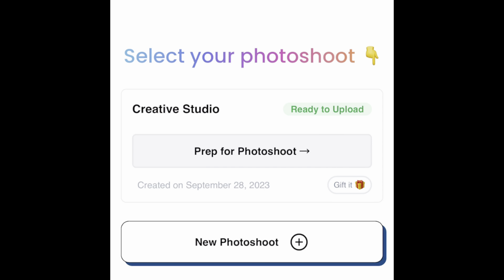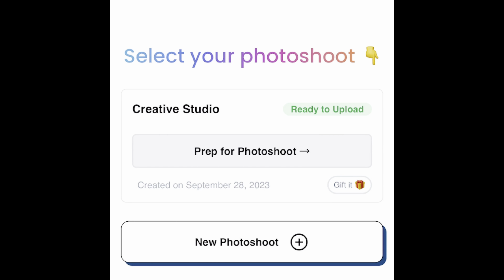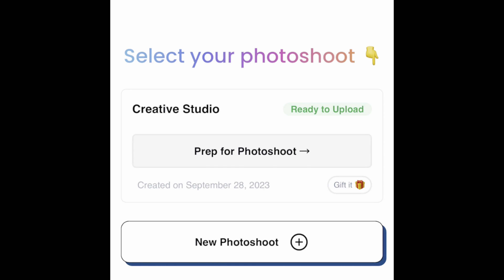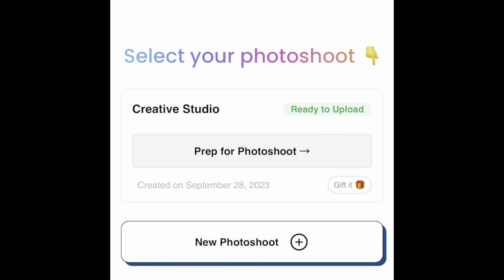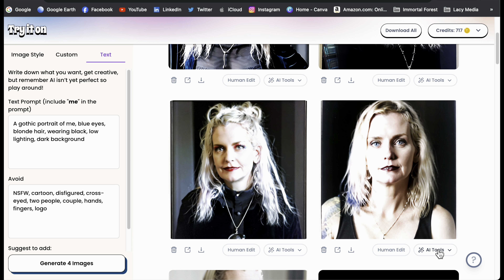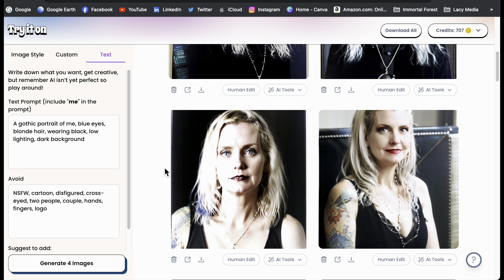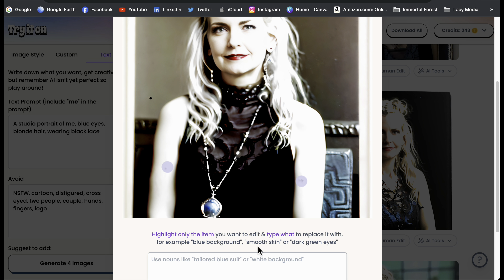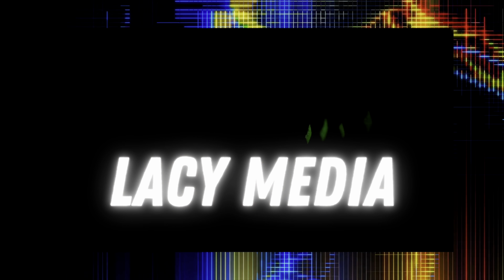Trying Out "Try It On AI" Beta, Deep Look Into This Program For Headshots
Hello from Lacy Media, we have been asked by Try It On AI to try out their Beta Program, to show you all how easy and fun it is to creative professional Resume AI generated photos, as well as hundreds more different styles and tools. Let us know what you think, and click links below for Try It On AI.

Im using the new Creative Studio (in beta)